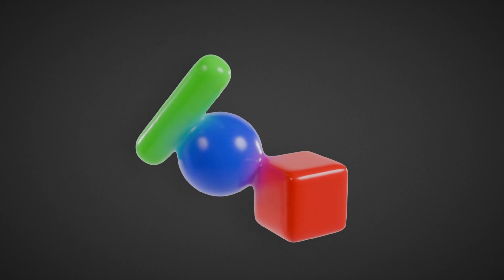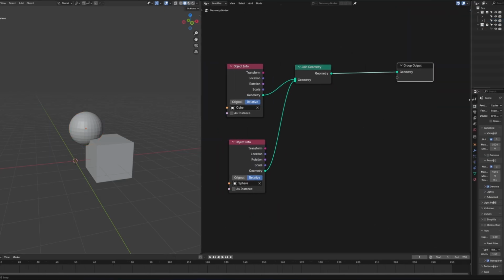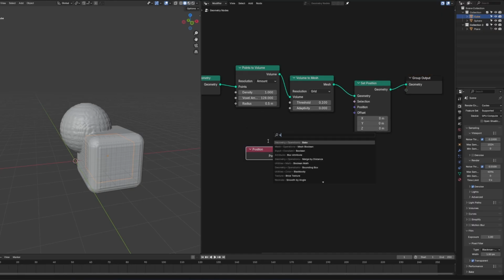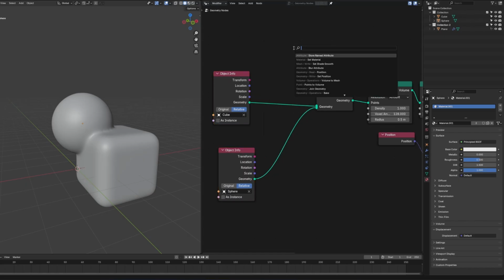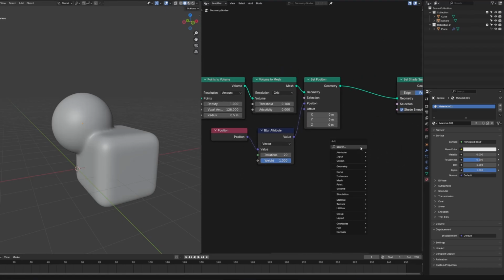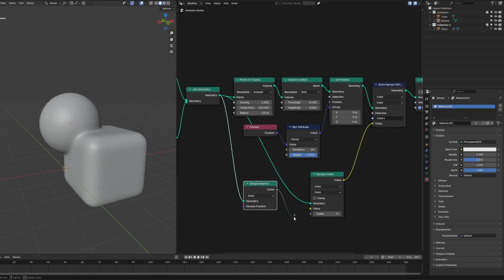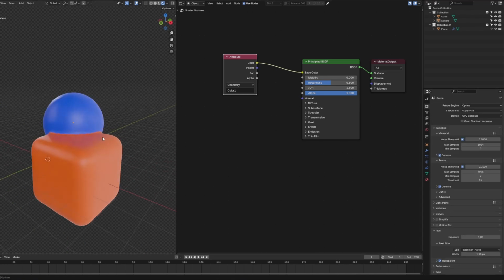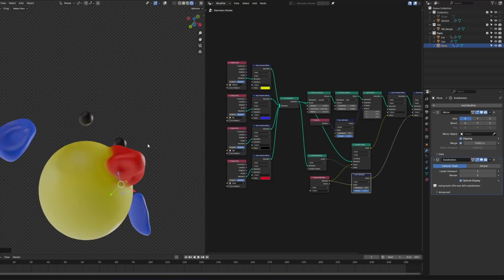Merge Objects with Geometry Nodes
Learn how to merge/fuse/blend/weld/combine objects together with geometry nodes in Blender